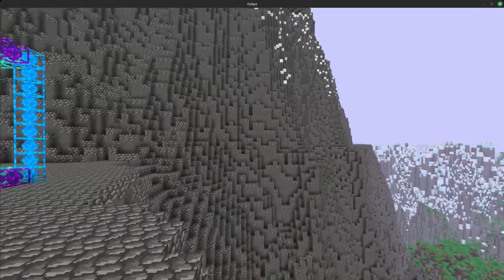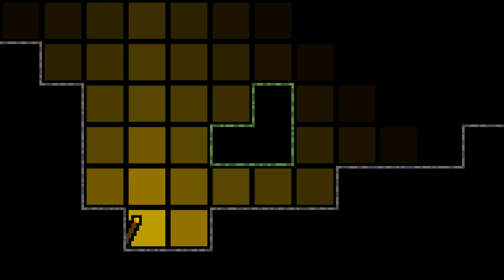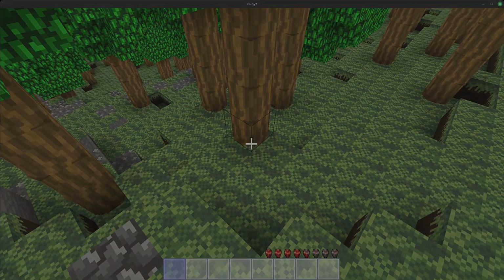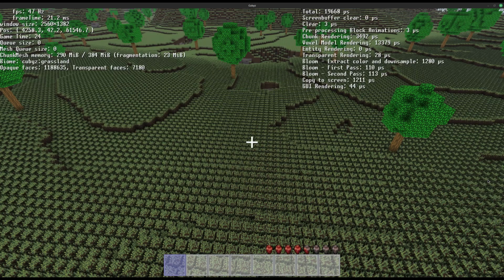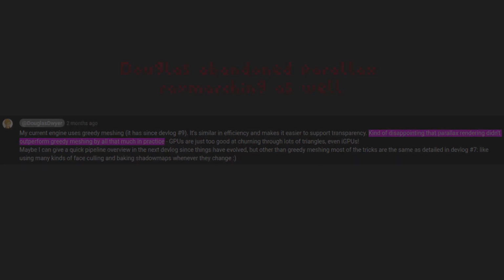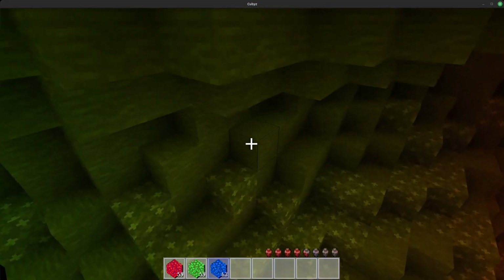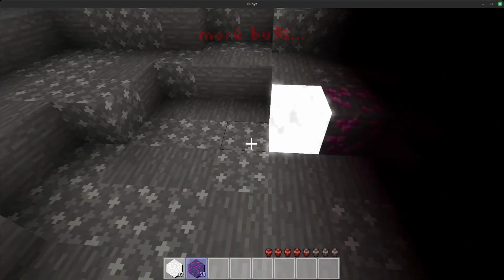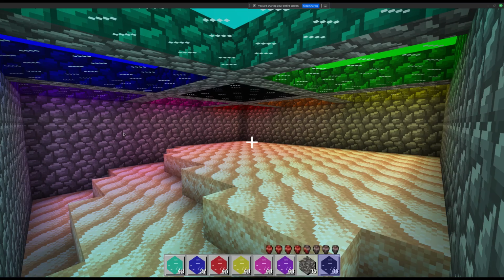I had to sacrifice a feature to implement Lighting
In this video I show you how I implemented the (floodfill) lighting system. Smooth lighting in particular ended up causing me some trouble with the rendering technique for voxel models which meant I had to make some sacrifices.

I also fixed the last bug from the volumetric fog video, allowing me to record a much cleaner scene of the foggy forest.

Cubyz is an open source voxel sandbox game.

Cubyz will be updated every couple months.

Resources for Floodfill Lighting:
Seed of Andromeda(Ben Arnold):

0:00 Intro
0:12 near plane clipping → flicker-free fog
0:35 Floodfill Lighting
1:05 Smooth Lighting
1:35 Voxel Models :(
2:01 A Solution?
2:49 It's ugly
2:55 Sacrifice
4:48 Anisotropic Filtering
5:07 Lighting Showcase
5:38 So many bugs
5:52 Channel Growth (1 secret) and more bugs
7:52 End